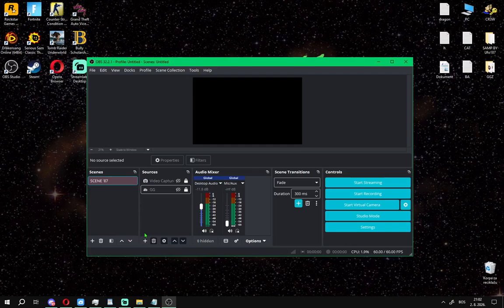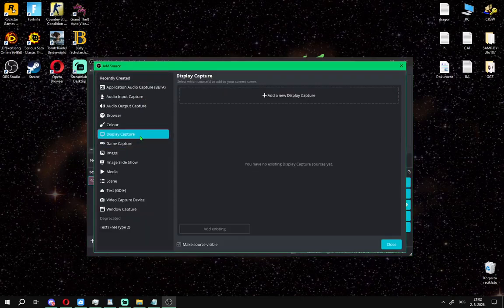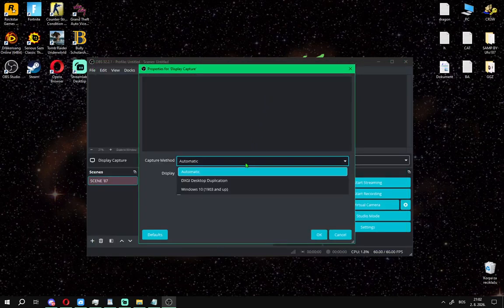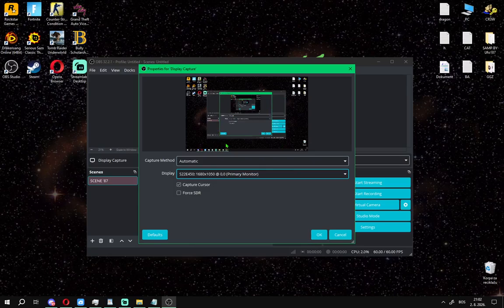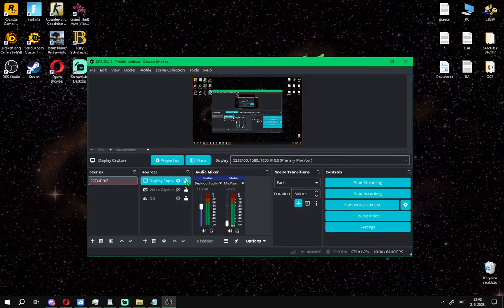How to Fix OBS Black Screen on Windows 10/11 (2026)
Is OBS Studio showing a black screen when you try to record or stream? This guide covers practical ways to fix the OBS black screen issue on Windows 10 and Windows 11, troubleshoot Display Capture and Game Capture, and get OBS capturing your screen or game properly again.

Ufo187 is your destination for OBS Studio tutorials, streaming and recording fixes, PC optimization, and practical technology guides.